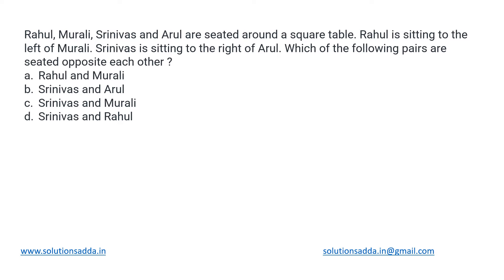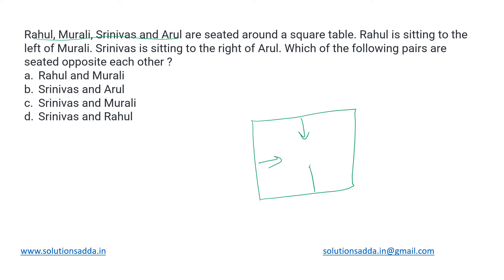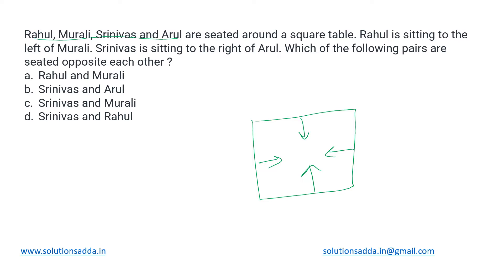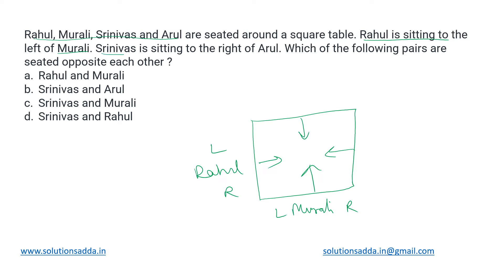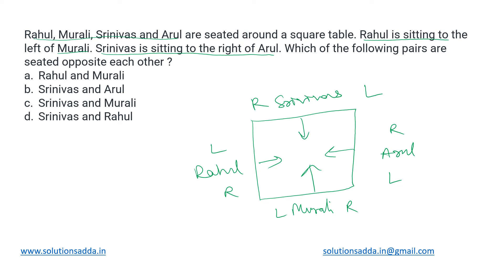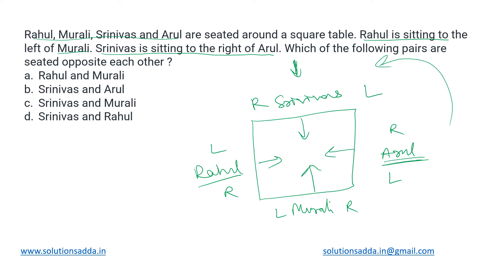GATE 2017 SET-1 | REASONING | SEATING ARMT | GATE TEST SERIES | SOLUTIONS ADDA | EXPLAINED BY POOJA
GATE 2017 SET-1 Q58: Rahul, Murali, Srinivas and Arul are seated around a square table. Rahul is sitting to the left of Murali,Srinivas is sitting to the right of Arul. Which of the following pairs are seated opposite each other?